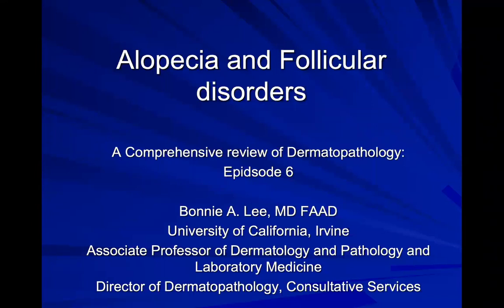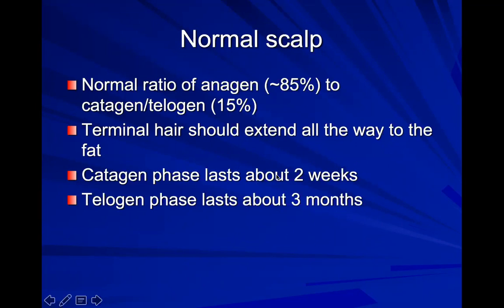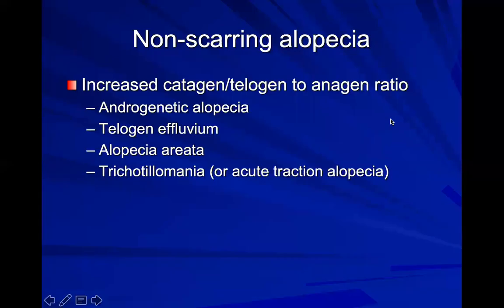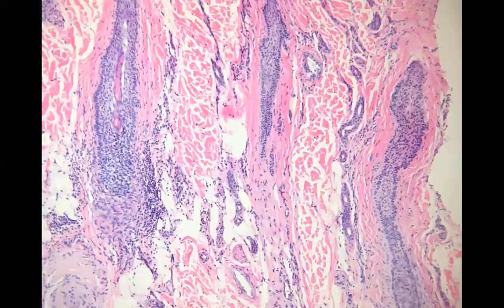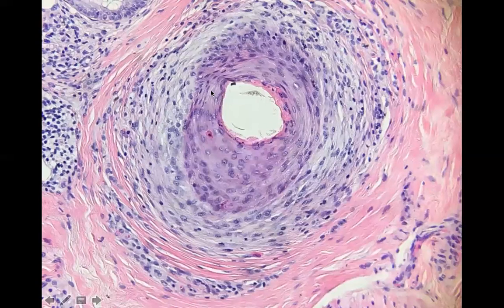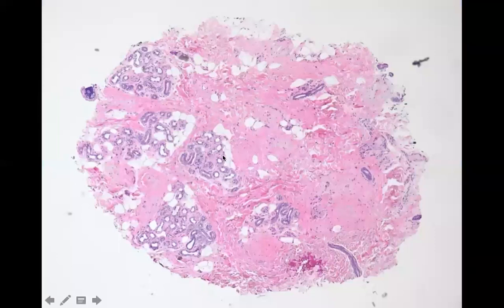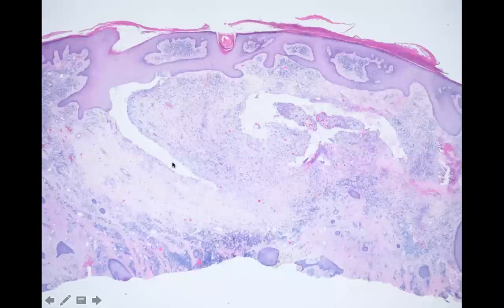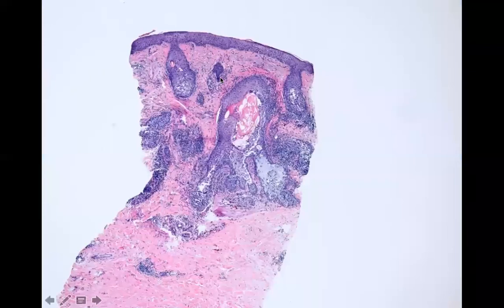Episode 6: Alopecia and Follicular Disorders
This is the next episode in our survey of dermatopathology with an emphasis on how to approach a slide.